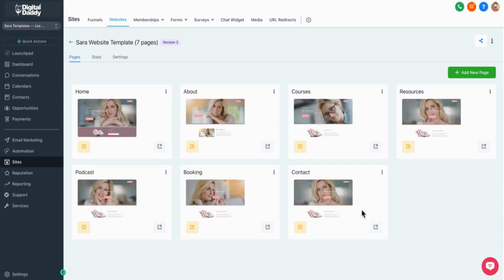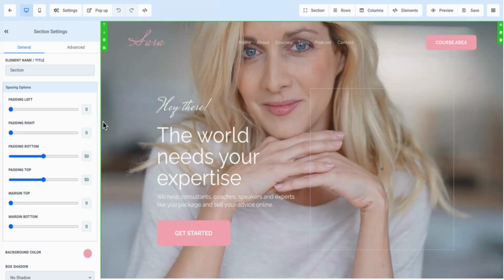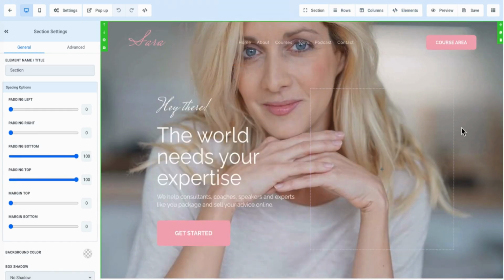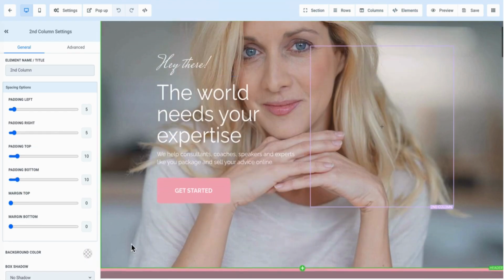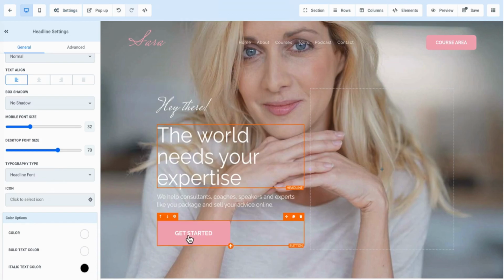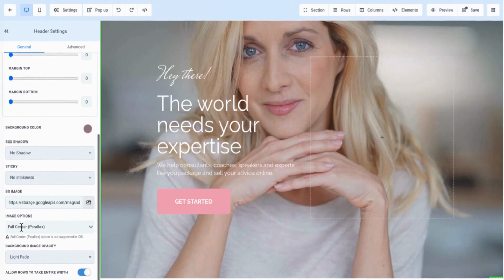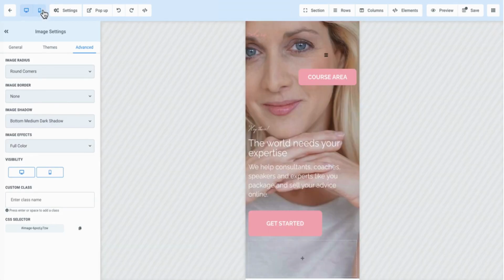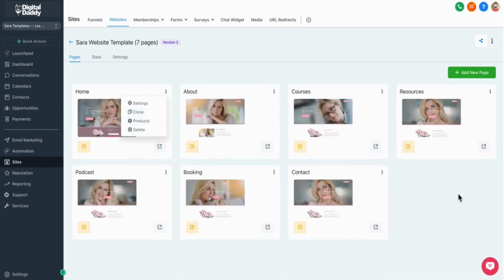Role of Website & Pages for better sales funnel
Websites & Pages serve as the cornerstone of the sales funnel. They captivate interest, educate, and guide prospects seamlessly. By delivering valuable content, addressing pain points, and offering solutions, they initiate engagement. These digital hubs play a pivotal role in building awareness, trust, and ultimately, driving successful conversions.